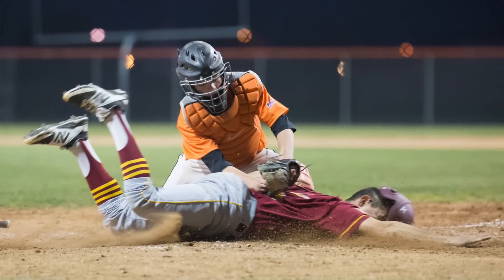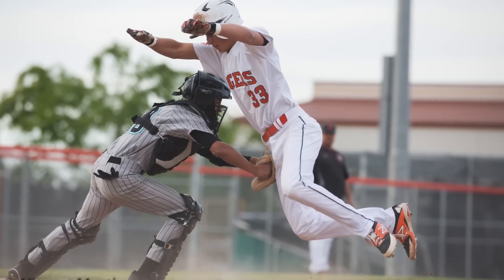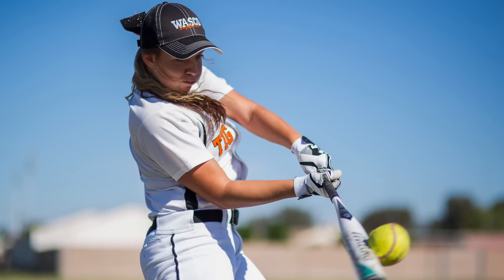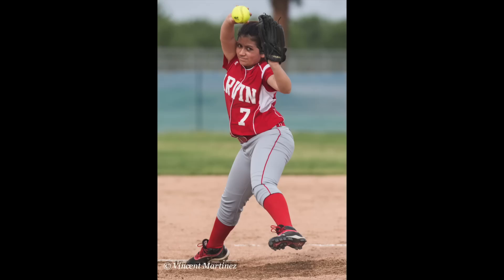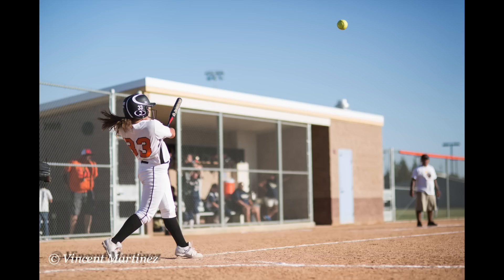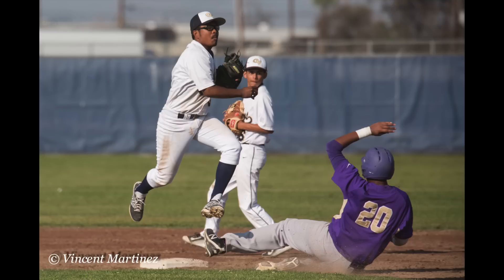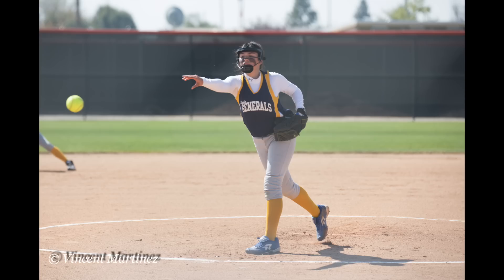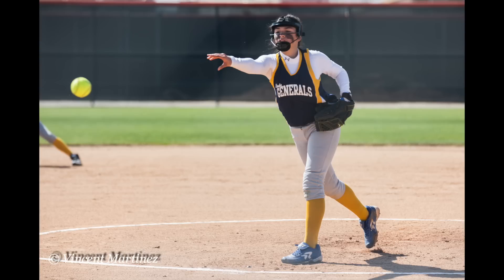Tips for photographing Baseball and Softball games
This video gives you some tips on photographing baseball and softball games.  In the video I discuss camera gear, shooting positions including tips on shooting through chain link fences.